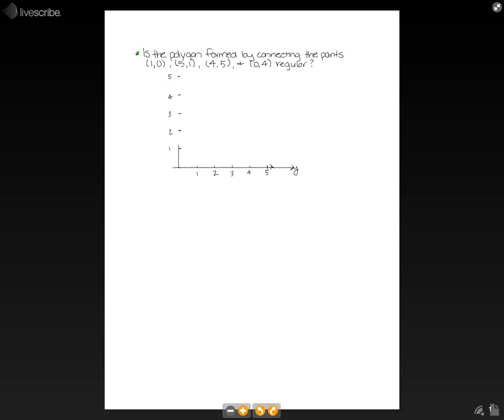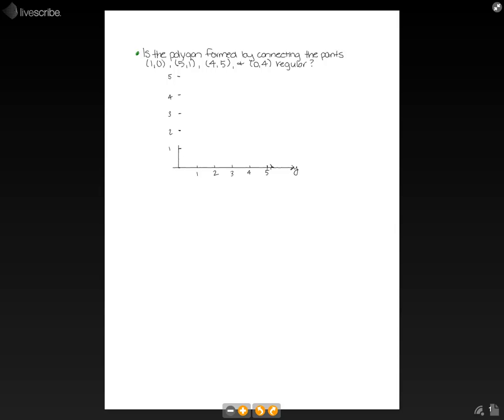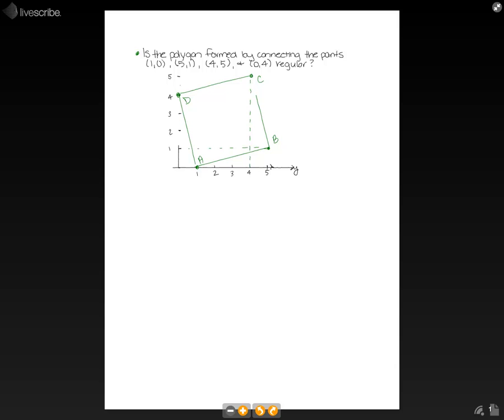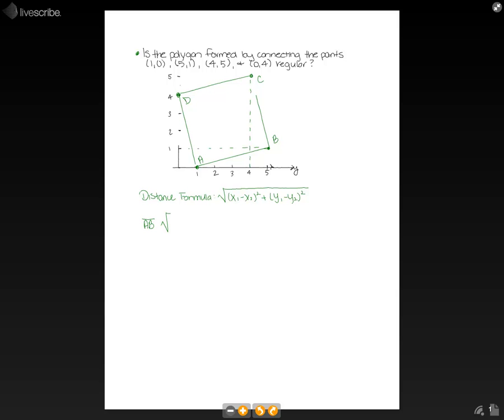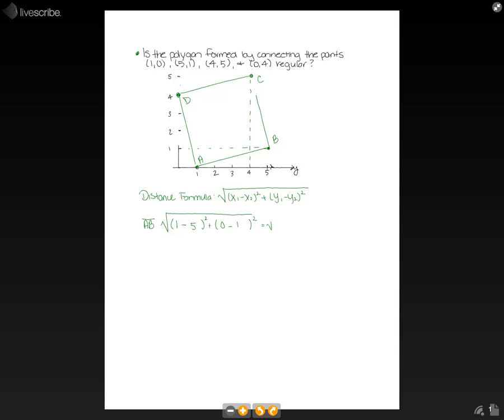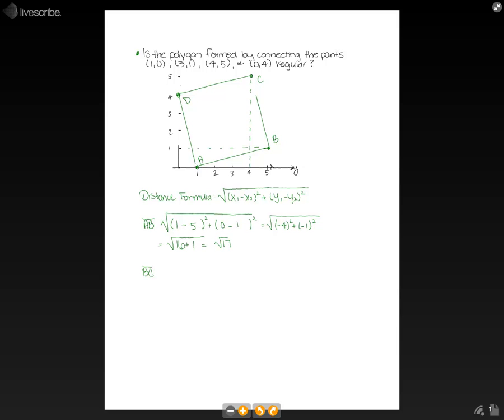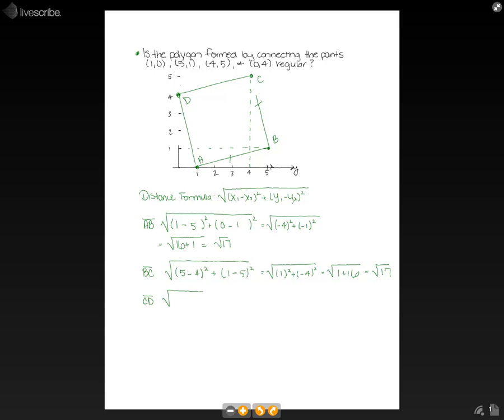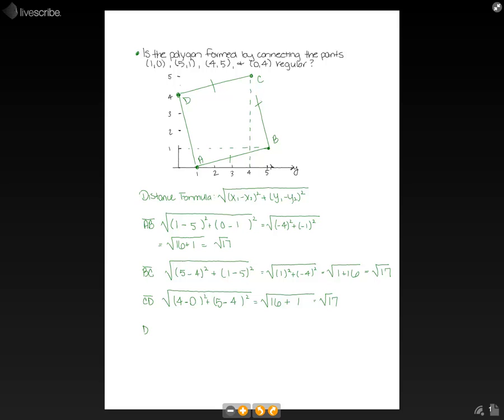Geometry - Determining whether a Polygon is Regular